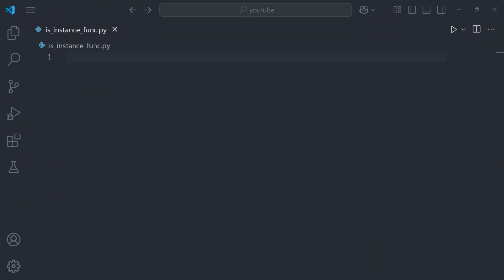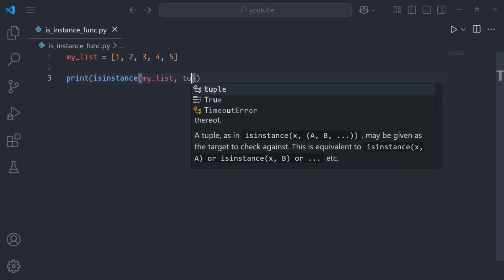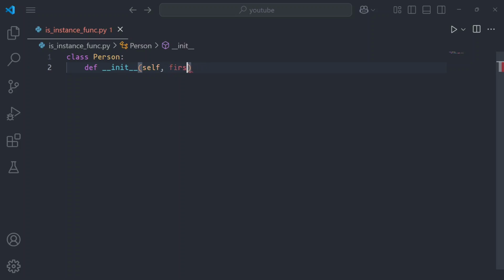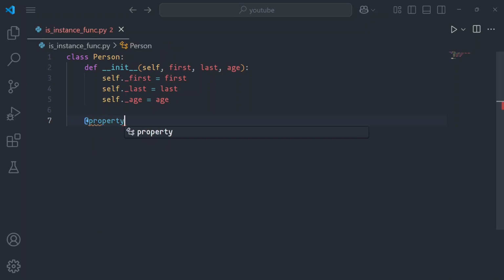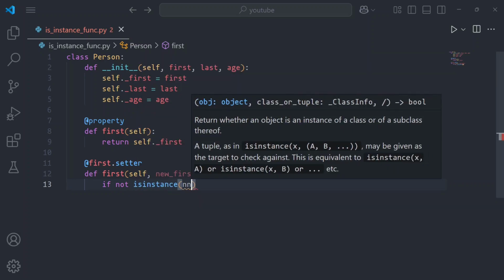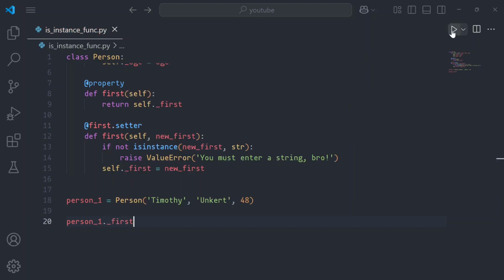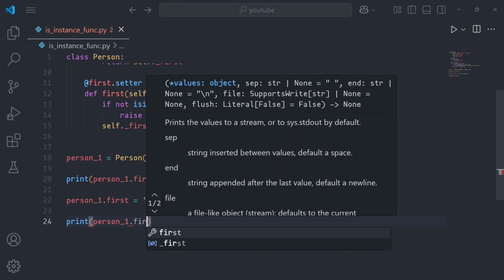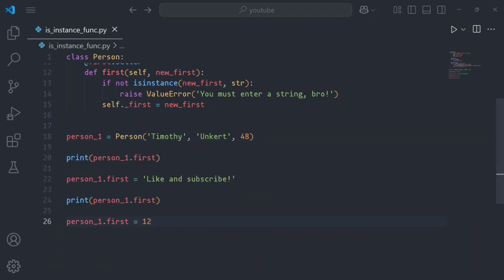Python isinstance, Getters and Setters FHD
In this video, I cover the isinstance function in Python as well as class getters and setters.